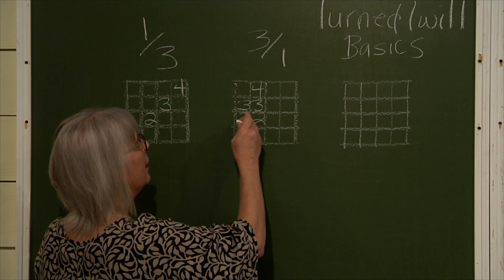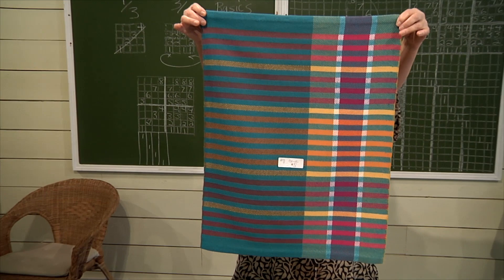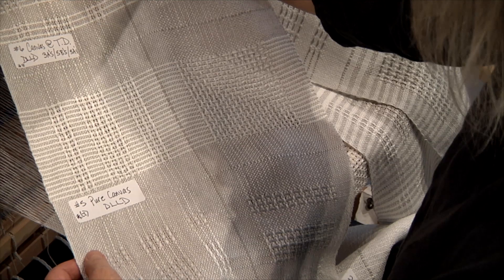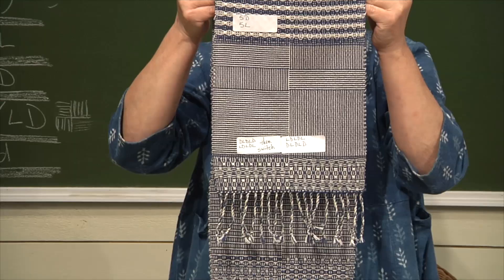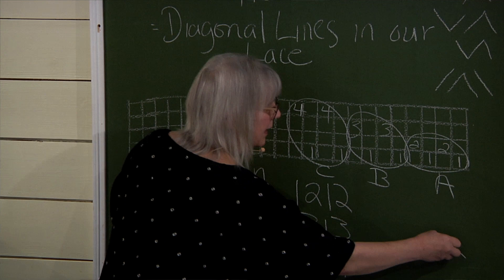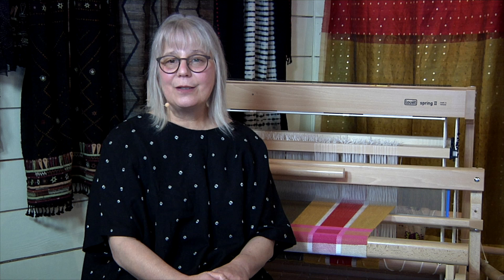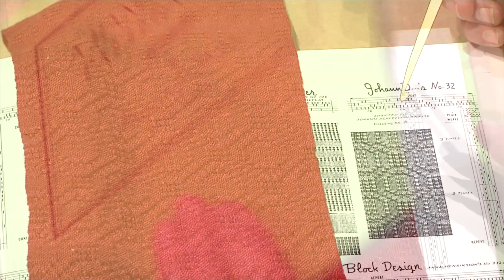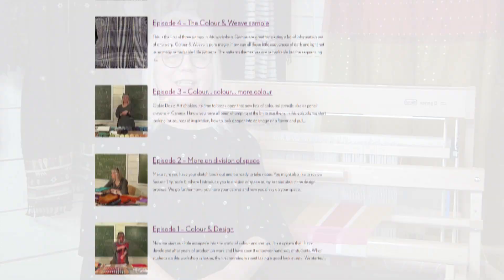Jane Stafford School of Weaving, Season 5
For 2021, it's a study of Lace Weave!
Before we dive into Lace we will do one more episode on Twills. I just had tell you about turned twill which is one of my favourite weave structures. Then we'll tackle Canvas Weave, Huck, Huck with Colour and Weave effects, Bronson Spot, Atwater Bronson Lace, Blended Lace and how we can get Lace and Twills all in one piece. It's going to be another spectacular year of weaving!